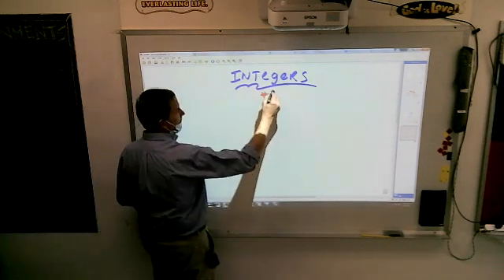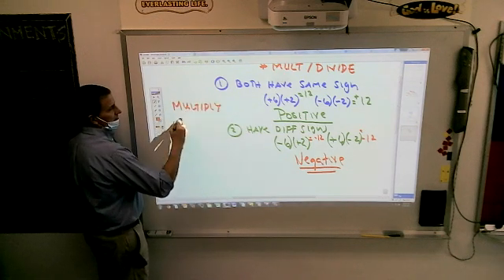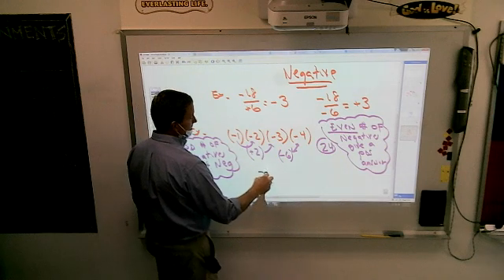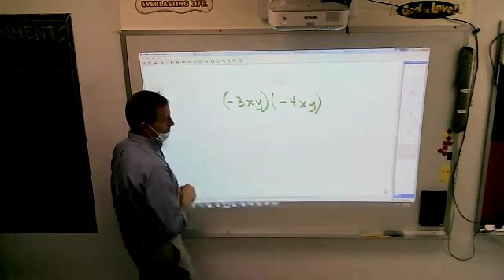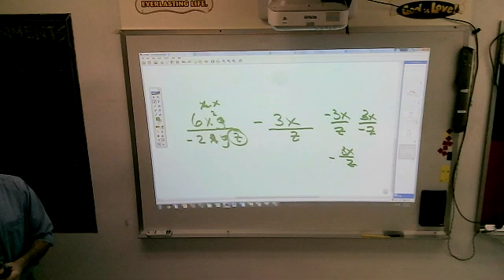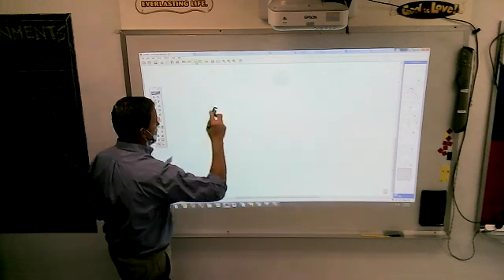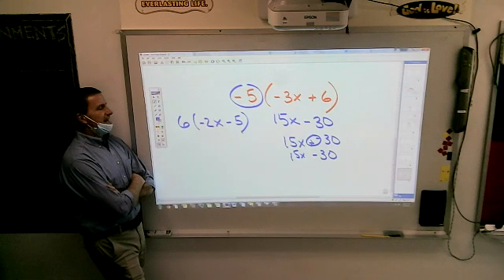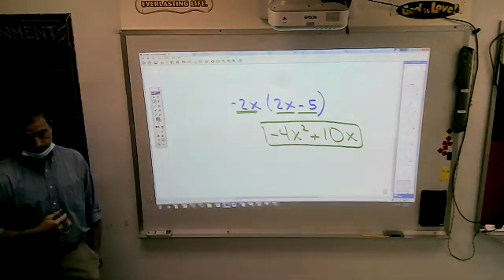7th Lesson 36 mult div integers